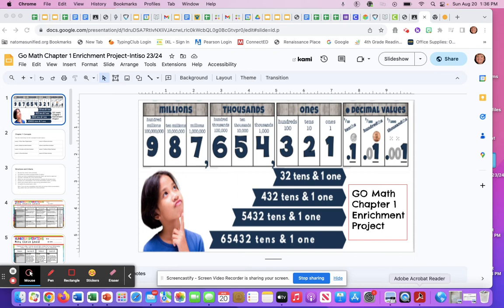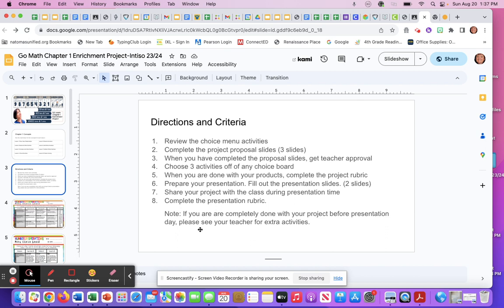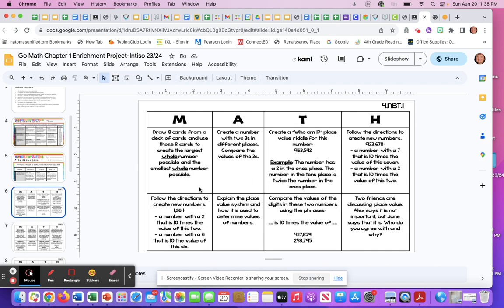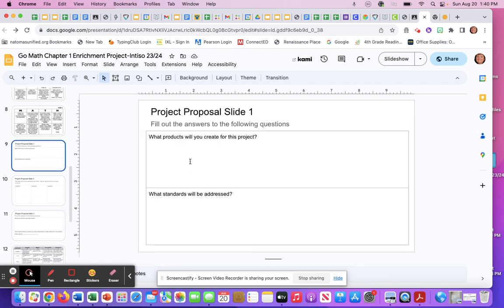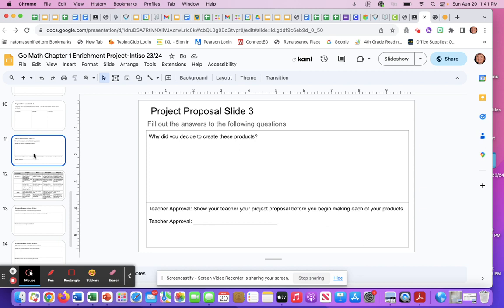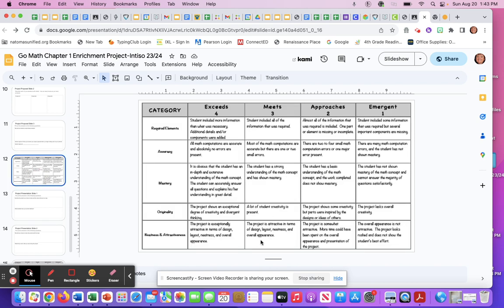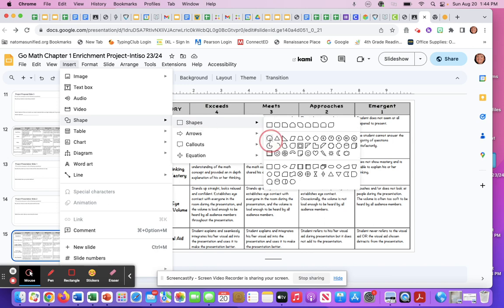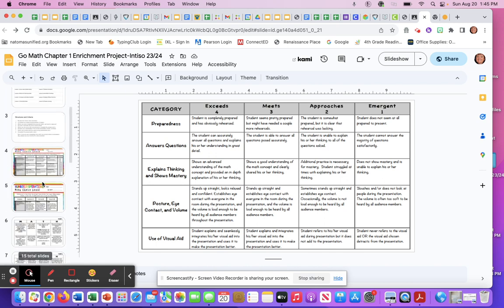Enrichment Project Description